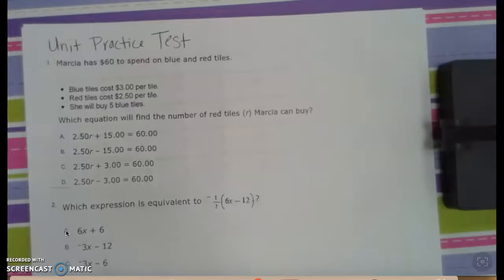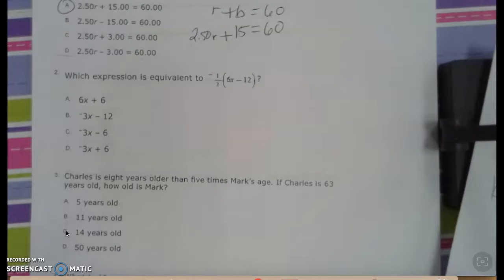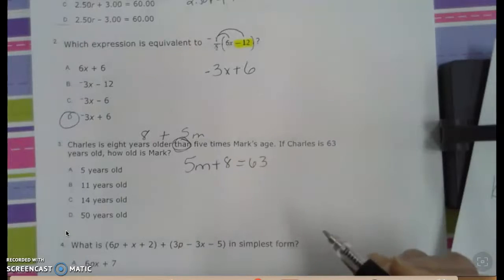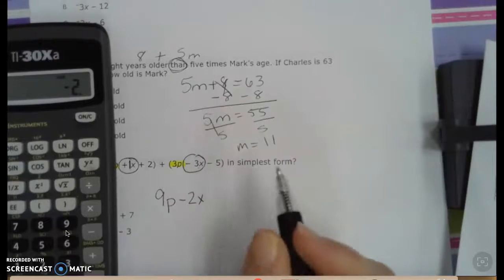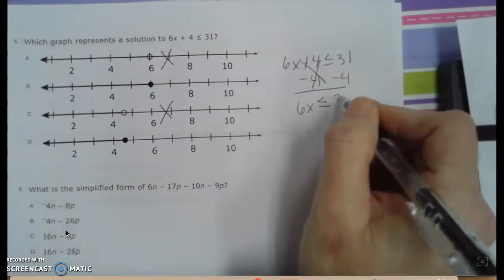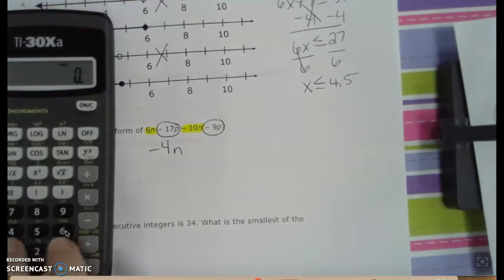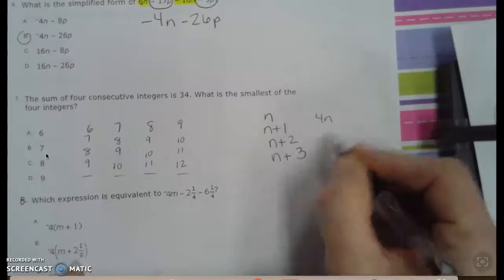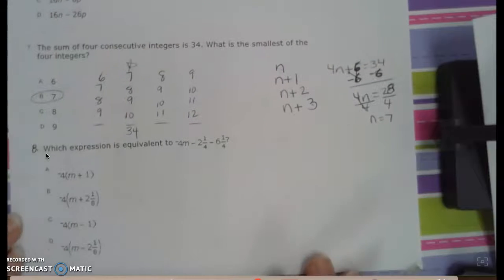Practice Test 1-7